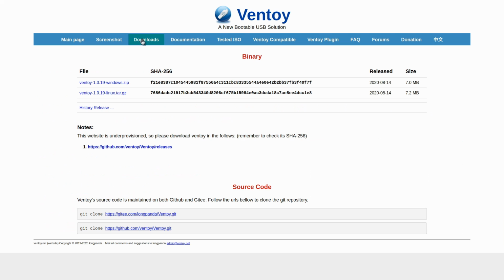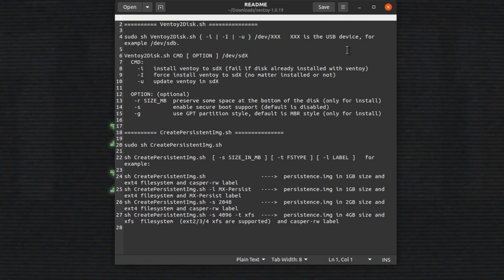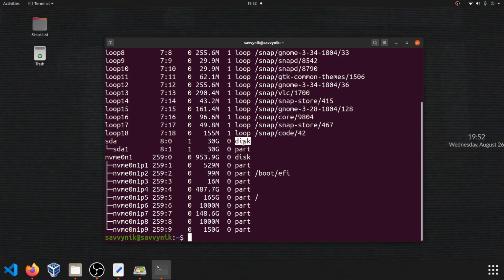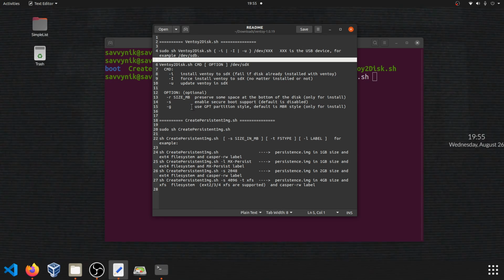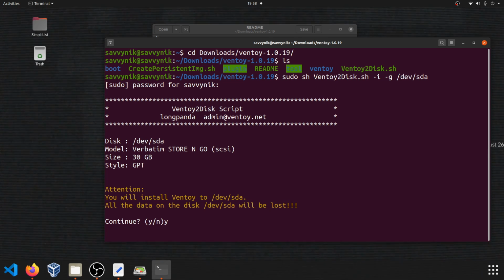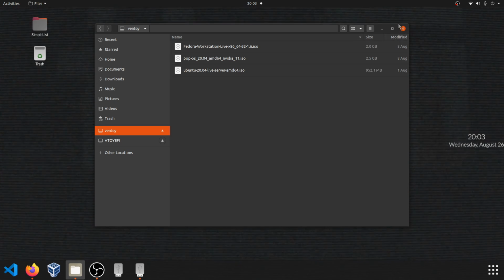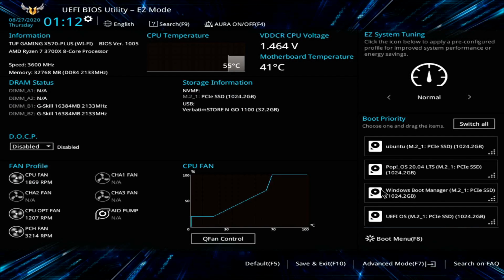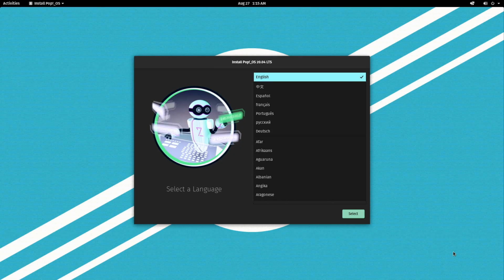Ventoy the Ultimate USB Toolkit - Create a Multi ISO Boot with a USB on Linux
How to Create a Multi ISO/Multiboot Linux USB? We'll go through the steps to create your own Multi ISO/Multiboot USB. Ventoy is a useful tool for IT and Distro Hoppers. This USB Multiboot is a great tool for your USB with easy installation so you'll never have to create a bootable disk again! Use Ventoy with over 200Want more info/content?

Useful Links/Commands: ISO install files. Windows, Linux, and MacOS included. If your making PC Repairs this is also a great tool for computer techs that need easy access to multiple ISO images without having to keep multiple USBs.

Condense all your USBs into one with Ventoy the Multi ISO/Boot tool that allows you to boot up and select which ISO you want to run on your computer. The install process is easy here in Linux and after you're finished you simply drag-n-drop your ISO's onto the USB and use Ventoy to boot whichever one you select. No need for multiple USBs with different ISO's or constantly having to go back and forth (re-flashing) the same USB.